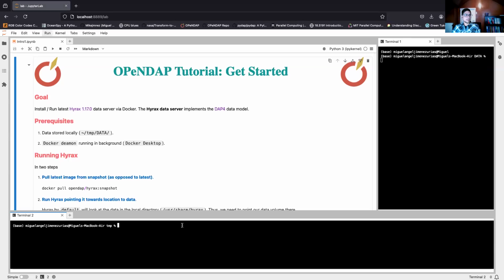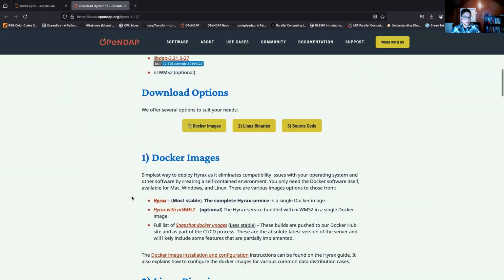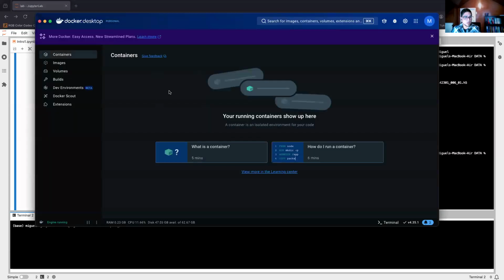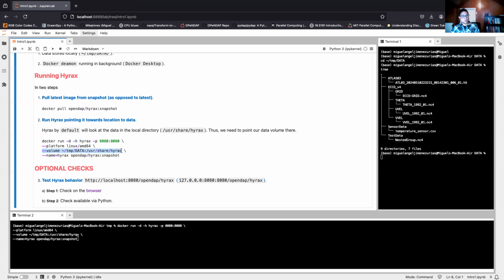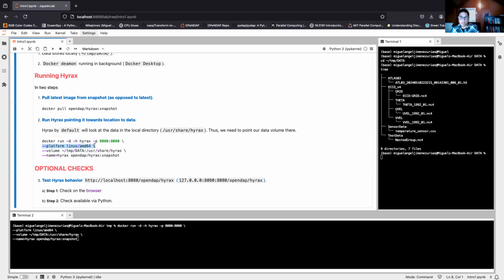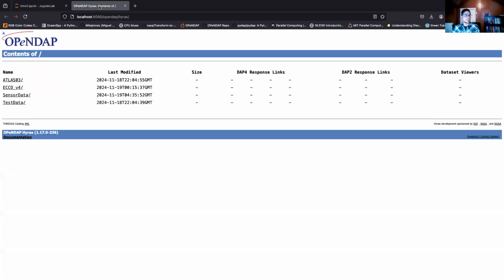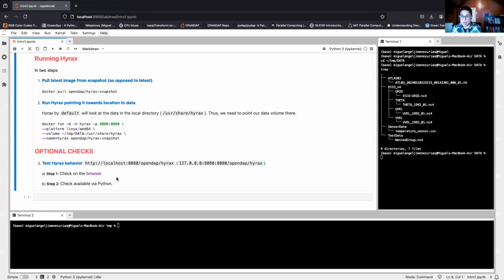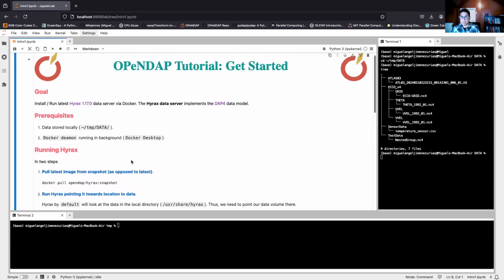OPeNDAP: Installing the Hyrax data server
Brief tutorial demonstrating docker installation of our latest Hyrax data server.